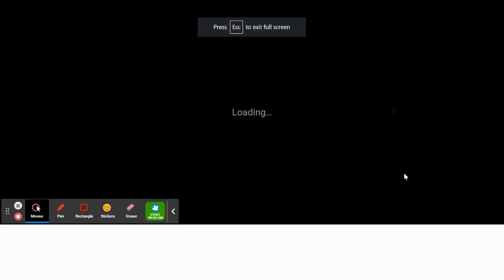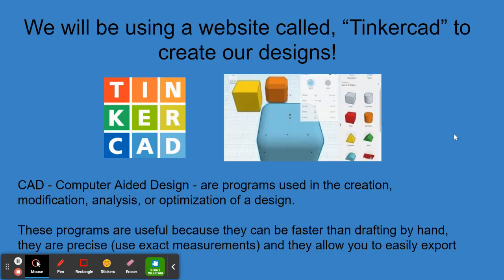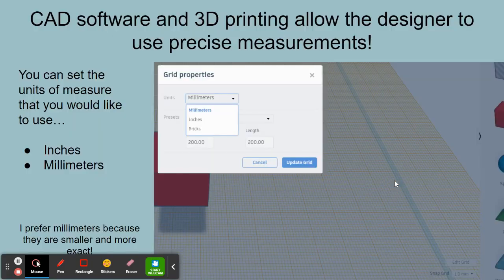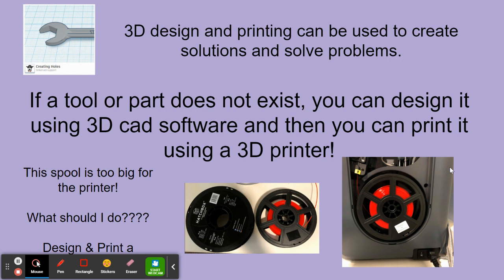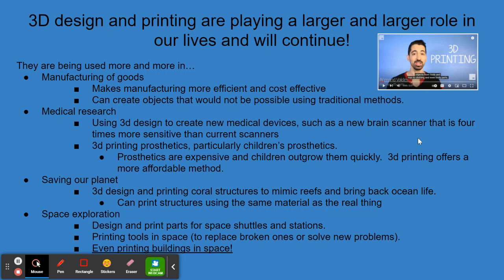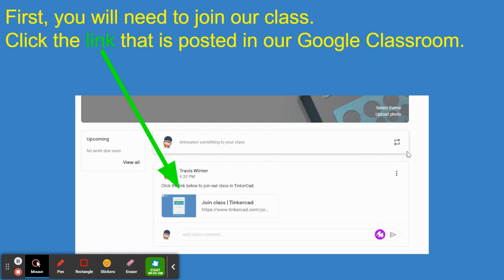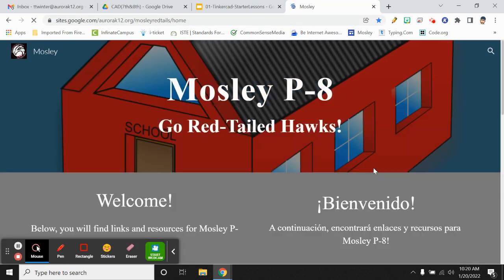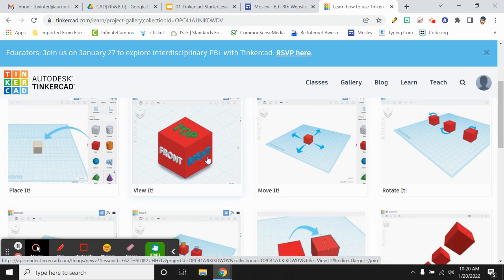CAD 01 StarterLessons